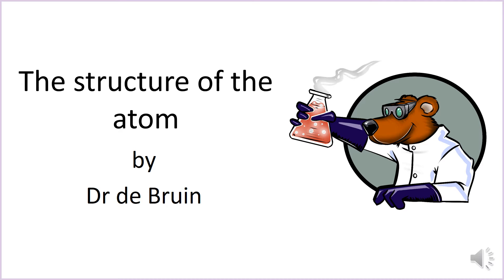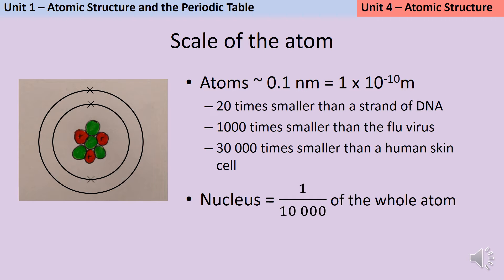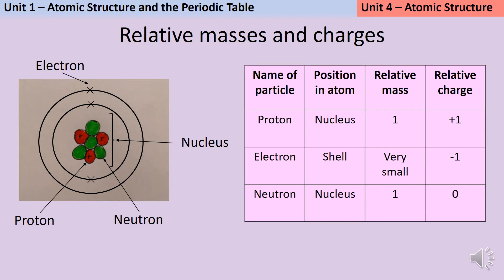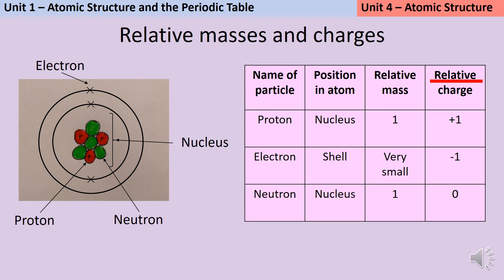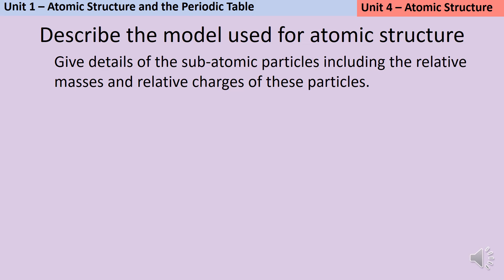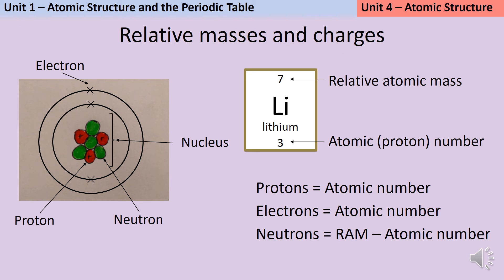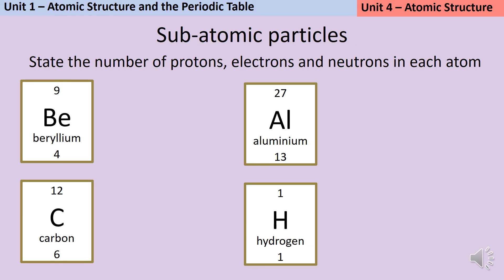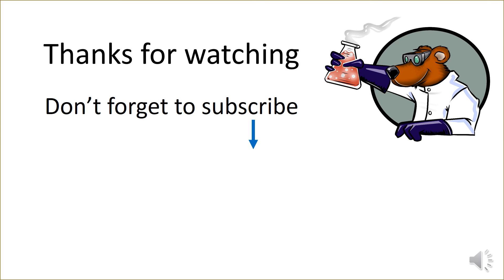Structure of the atom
A revision video mainly aimed at students studying for AQA GCSE Combined Science (8464) or AQA GCSE Chemistry (8462)/AQA GCSE Physics (8463), covering the nuclear model of the atom / Bohr model of the atom.  (See Chemistry specification Part 1.1.4 Relative electrical charges of subatomic particles and Part 1.1.5 Size and mass of atoms and Physics specification Part 4.1.1 The structure of an atom).

Worksheet link: